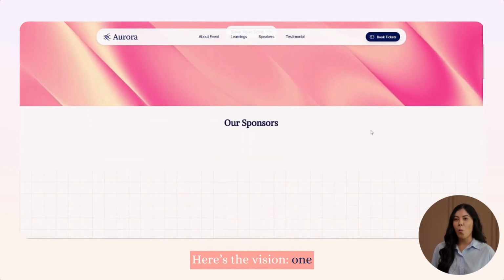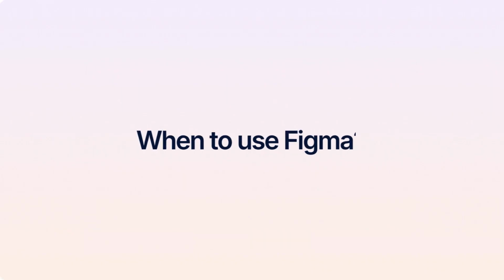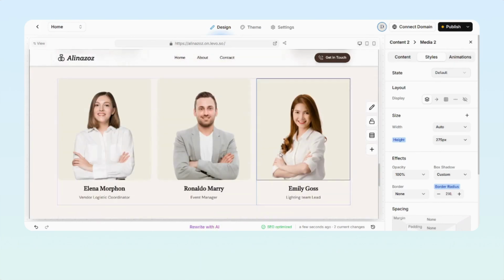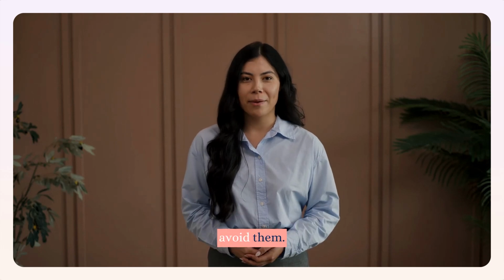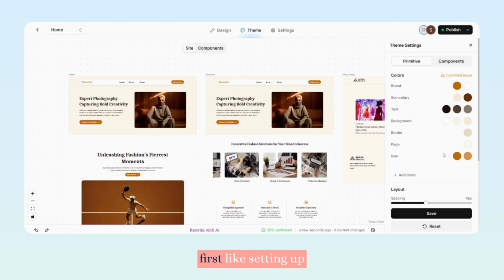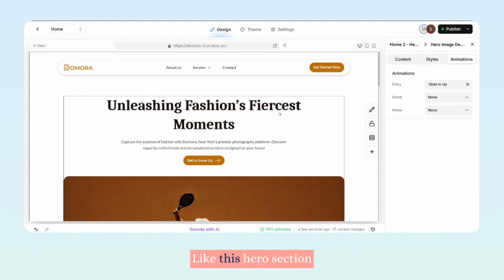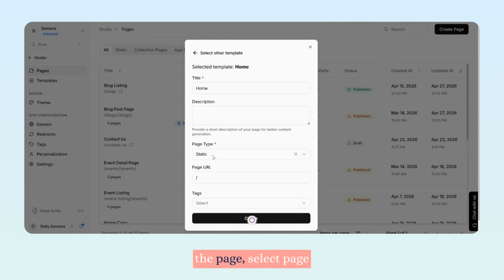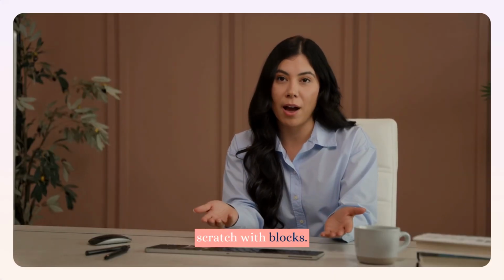Designer Workflows & Best Practices